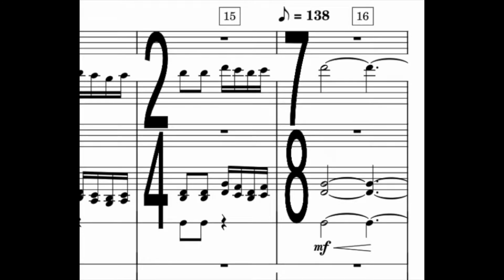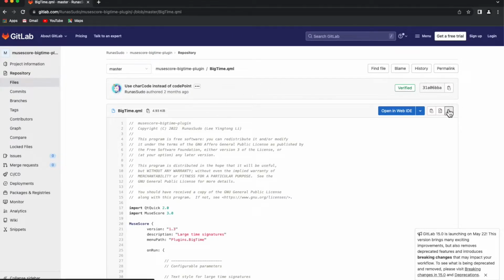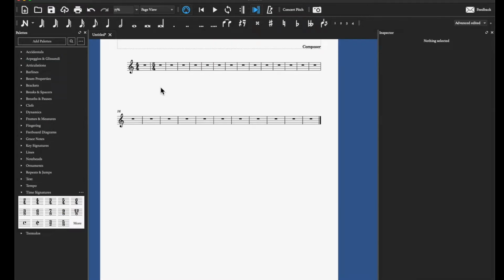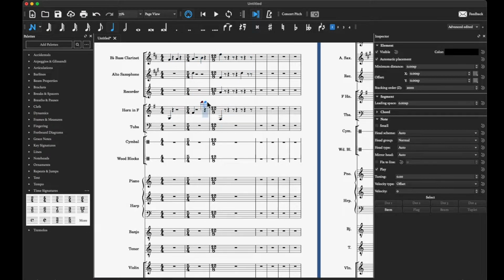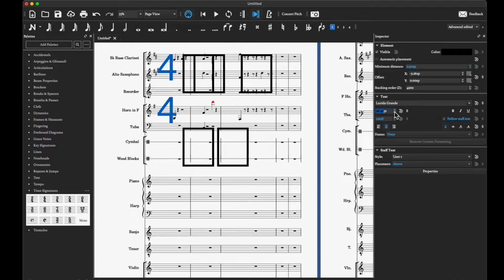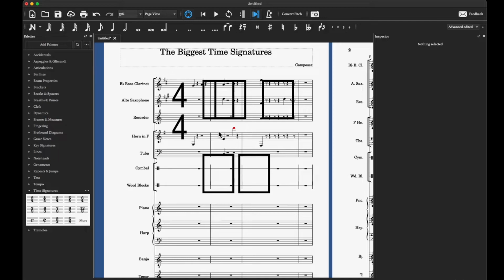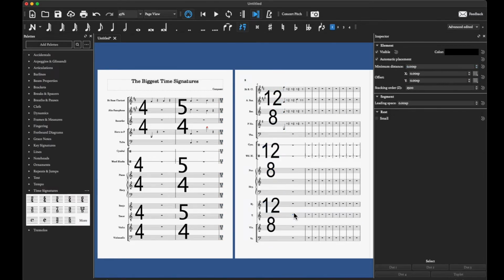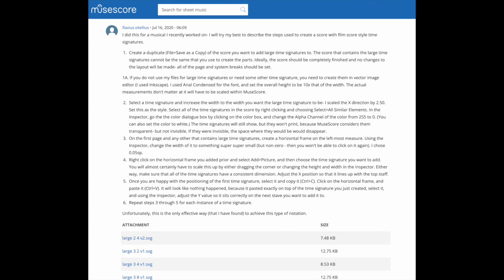Large Time Signatures in MuseScore 3 | For film scores & conductors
The other method I mentioned (still useful but kind of annoying)